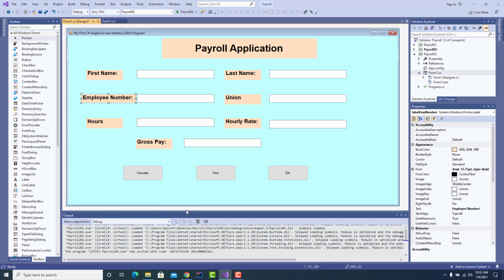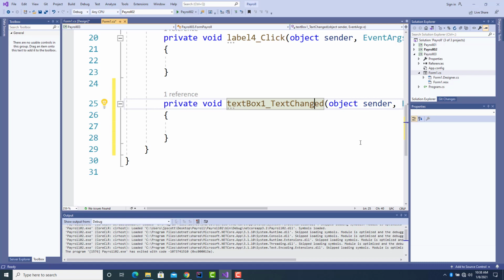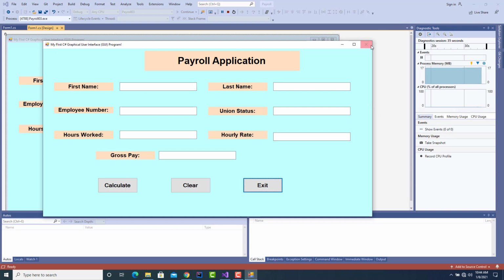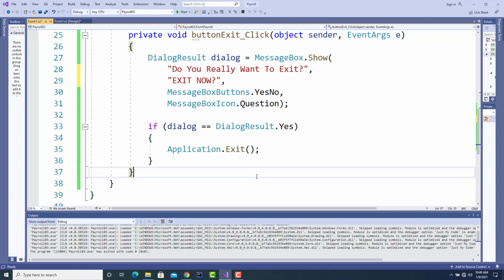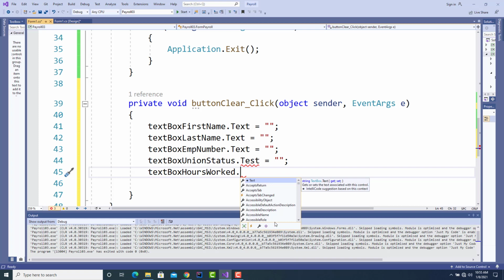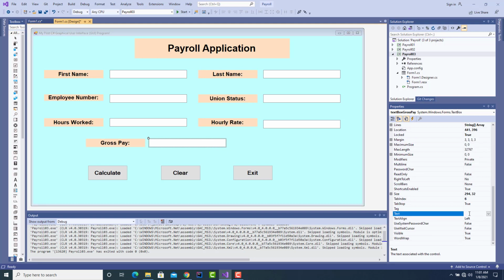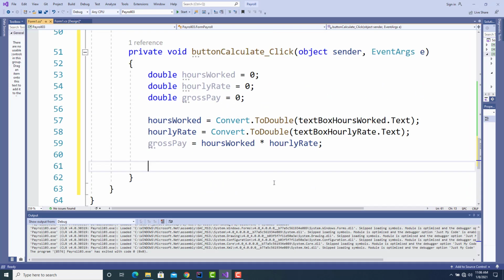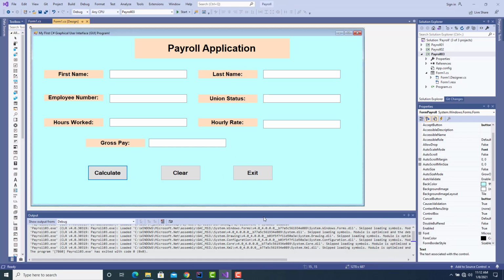AWD1000 - Payroll03 - 01-08-2021